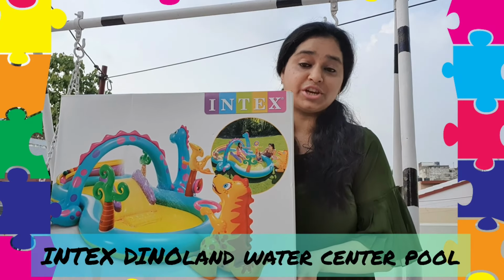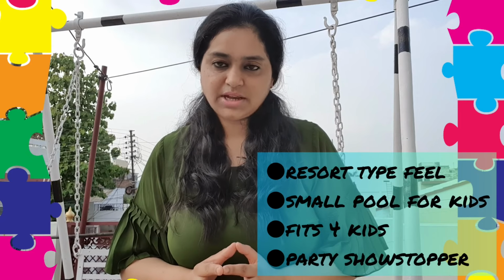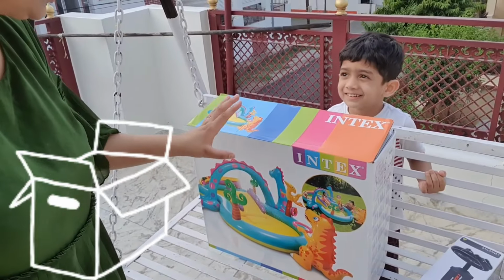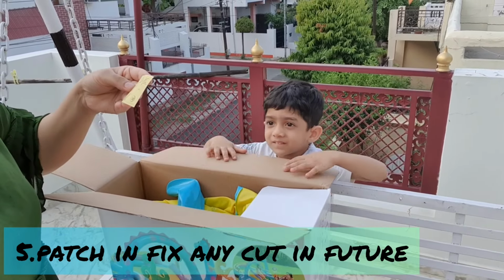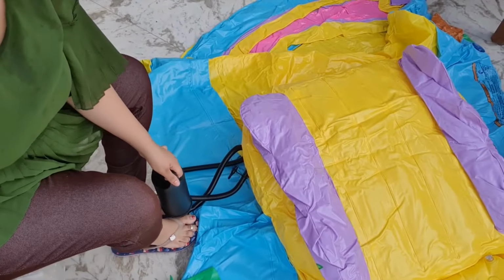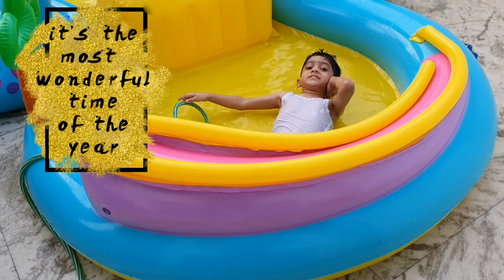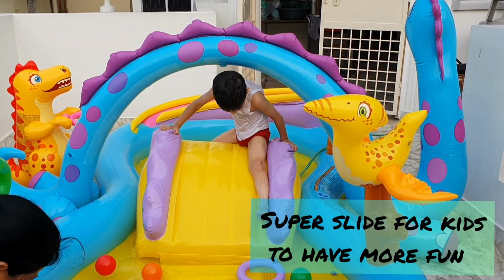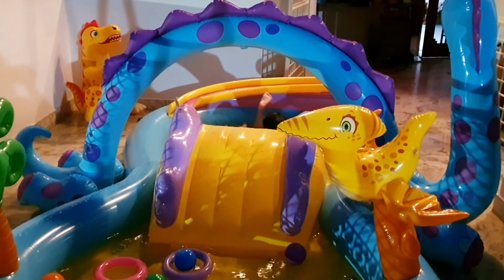INTEX Dinoland Play Center Pool Unboxing & Review| Best Intex inflatable Pool| Water Play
We got this Intex Dinoland Play center Pool for my kids at grandparents place during Summer from online store. Its a great and proved to be so much fun for the kids. Perfect for summer heat !